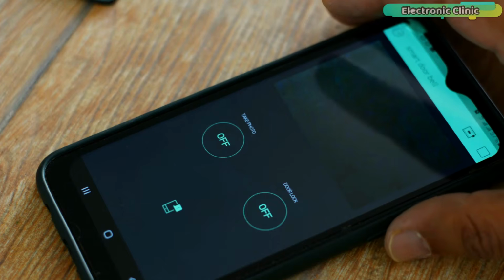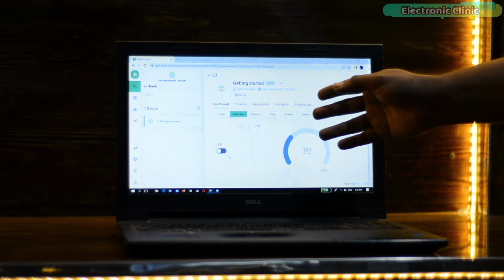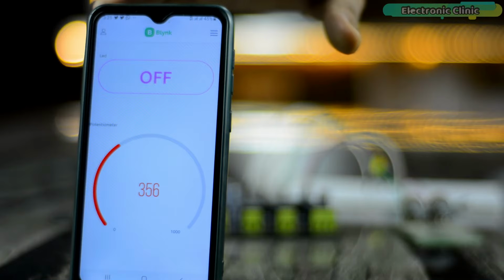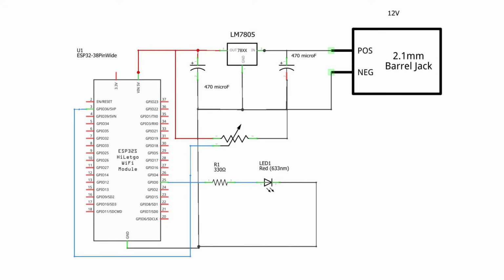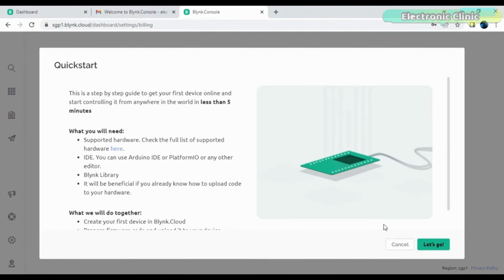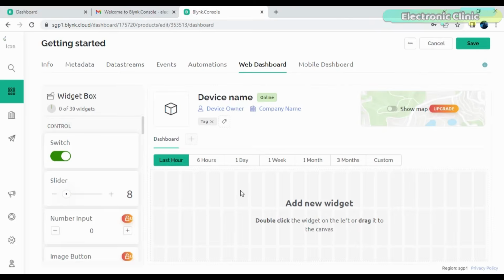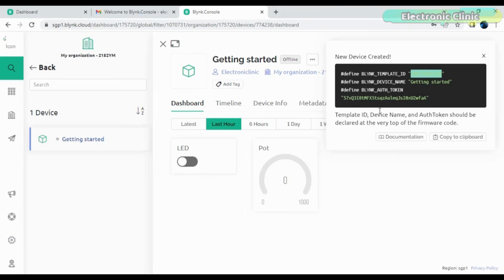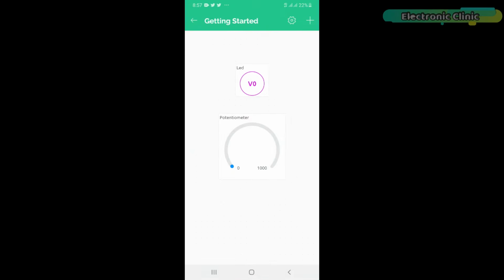Blynk 2.0 Getting Started Tutorial, New Blynk App V2.0 with ESP32, Blynk.cloud setup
JLCPCB 1-4 layers PCB from $2. PCBA from $0 (Free Setup, Free Stencil)
Click here to sign up.

Project Description:
Over the last 3 years, I made several IoT based projects using the legacy version of Blynk “Blynk Legacy” or Blynk 1.0 and the bad news is the Legacy server is going to be completely shutdown on December 31, 2022. So, if you have an older version of the Blynk installed in your cell phone, stop using it because
1. Blynk Legacy platform support has already stopped on May 27, 2021.
2. Blynk Legacy app closed for new user registration on September 5, 2021.
3. It was already removed from the AppStore and Google Play on June 30, 2022, but the Blynk 1.0 continue to work for existing users. So, if you remove the older version of the Blynk then you won’t find it in the AppStore and Google Play. Right now, if you go to the AppStore and search for the Blynk app you will see Blynk IoT.
4. In-app purchases deprecated on September 30, 2022. And;
5. As I have already said earlier the Blynk Legacy server is going to be completely shutdown on December 31, 2022. This means we have to migrate from Blynk 1.0 to Blynk 2.0.

Blynk 2.0 is much more powerful than the legacy version and it maintains the familiar graphical user interface for creating mobile applications and you can also add a cloud dashboard just like Adafruit, Arduino IoT Cloud, Ubidots, Thingspeak, etc.

12v Adaptor:

LM7805 Voltage Regulator:

470uf capacitor:

DC Female Power Jack:

Female Headers:

1n4007 diode:

10k Resistor:

2n2222 NPN transistor

12V SPDT Relay:

Other must-have Tools and Components:

Arduino Uno, Nano, Mega, Micro "All types of Arduino Boards":

Top Arduino Sensors:

Top Oscilloscopes

Variable Supply:

Digital Multimeter:

Top Portable drill machines:

Jumper Wires:

3D printers:

CNC Machines:

Electronics Accessories:

Hardware Tools: